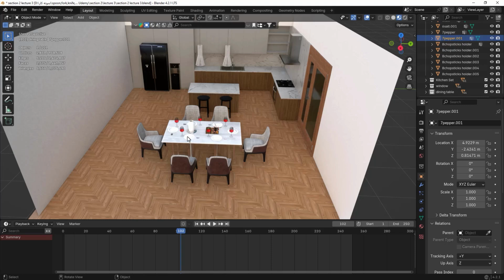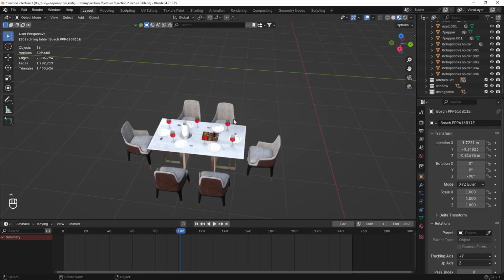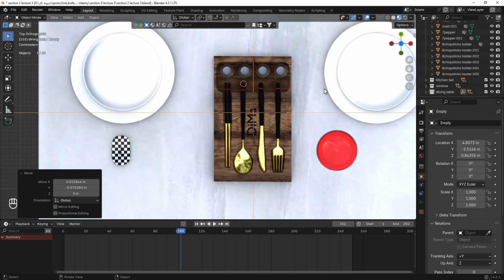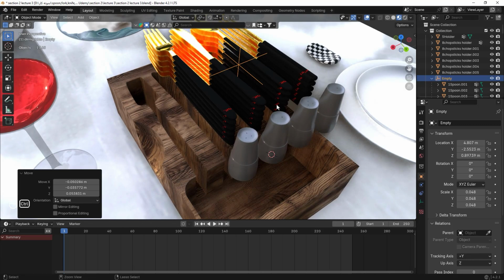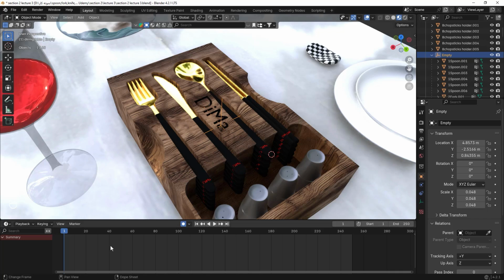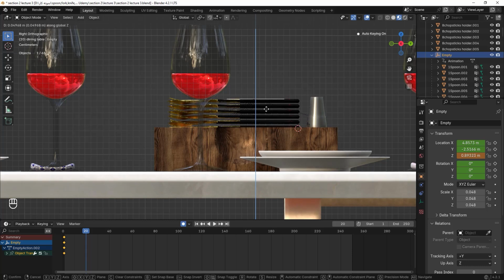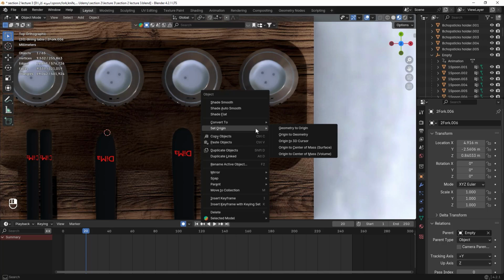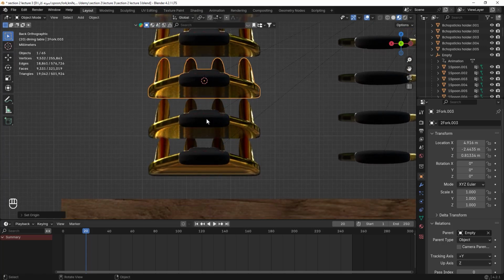Basics of Animation ➠Section 3👉Part 1➠Chapter 1